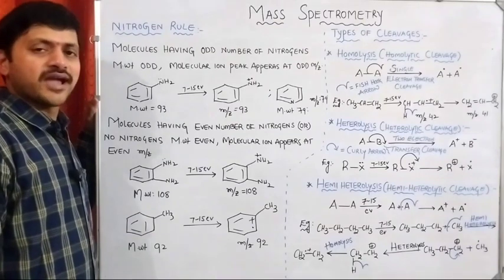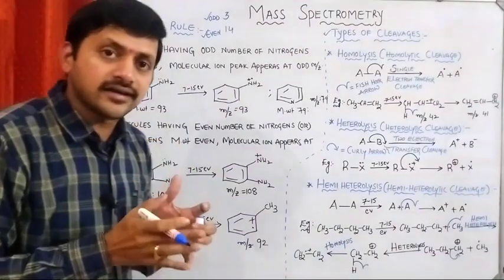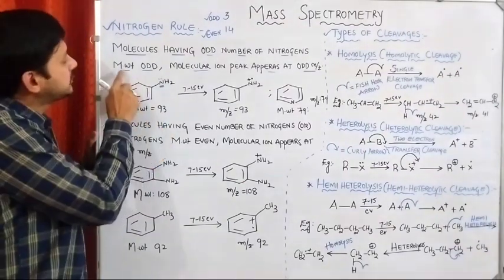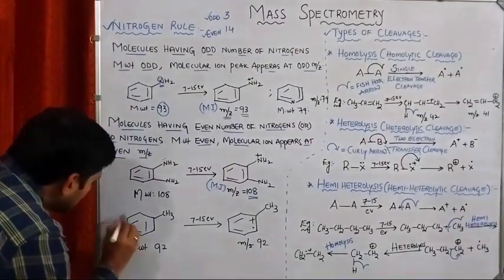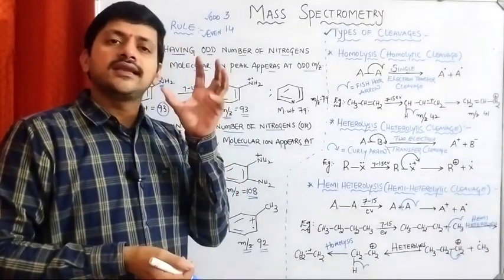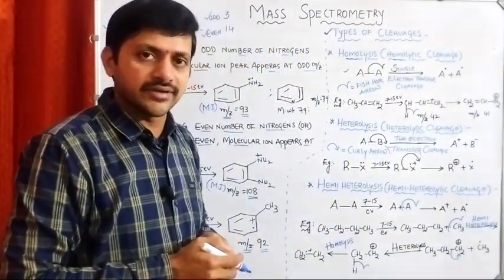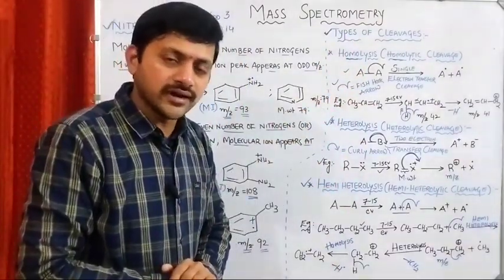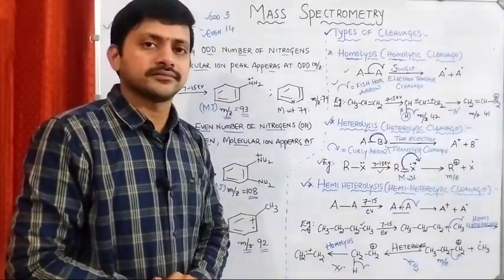Part 3 I Mass Spectrometry I Organic Spectroscopy I Nitrogen Rule and Types of Cleavages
(Organic Chemistry, A Series Name Reactions)